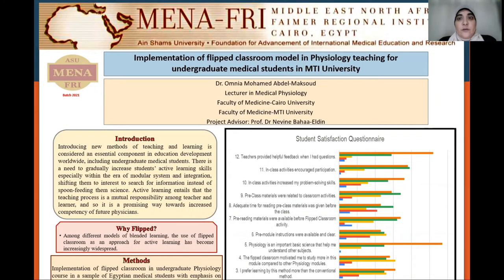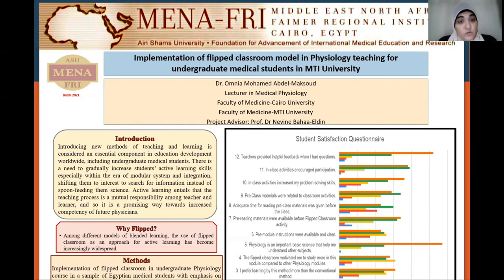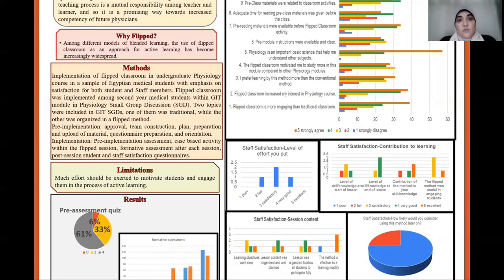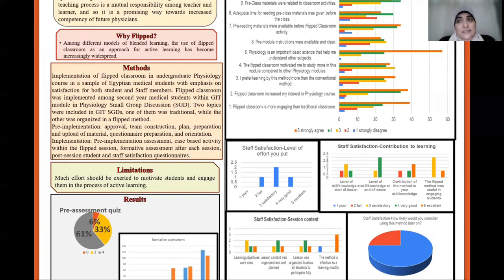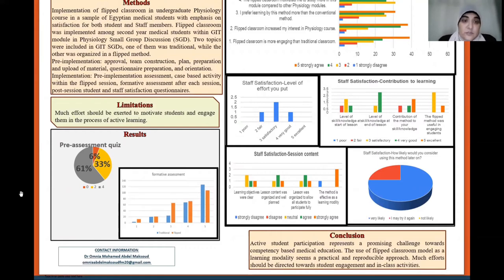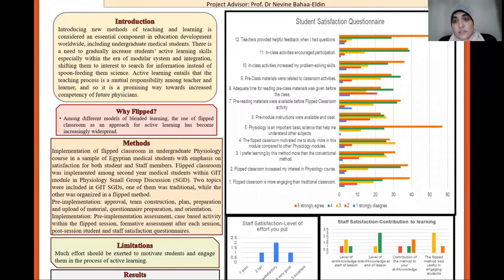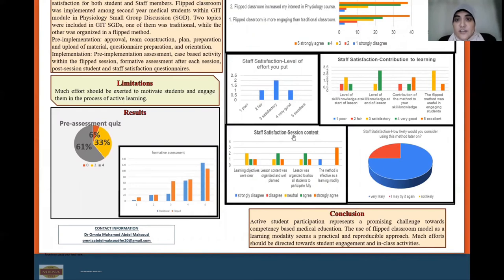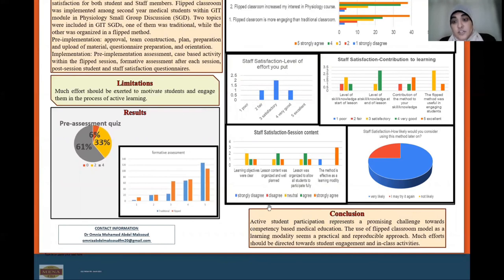Omnia Abdel Maksoud Poster